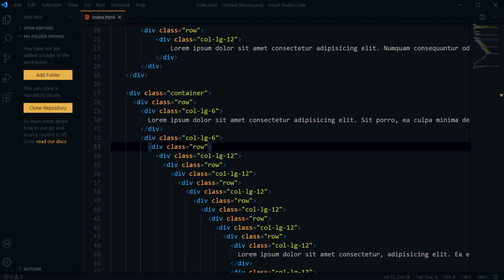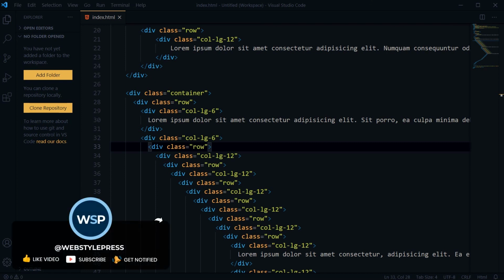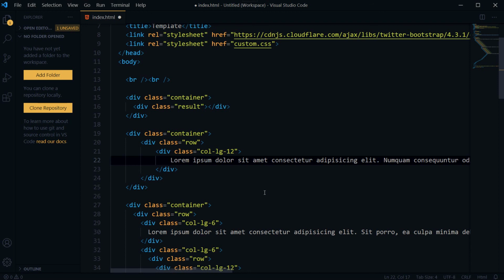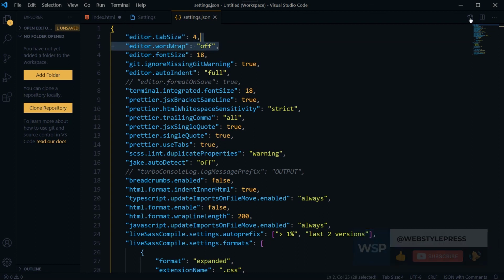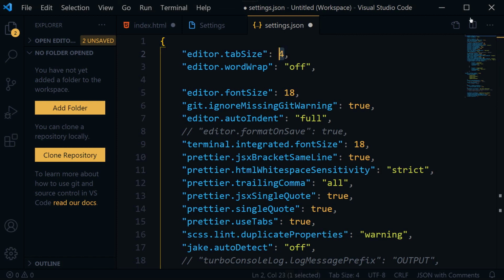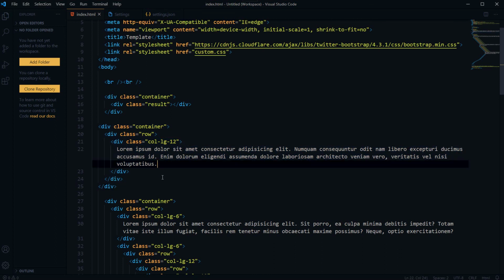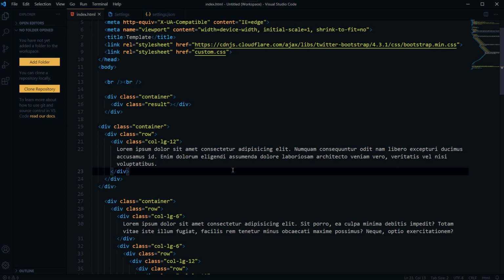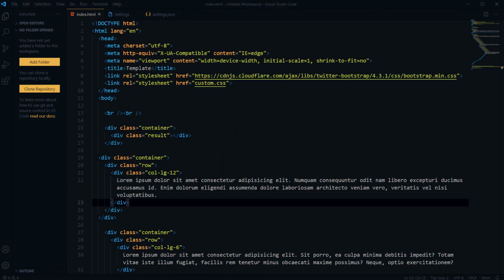IDE Tells If You Are a Good Web Developer or Not!!! Code Editor Tips for Speed & Clean Code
I am a Team Lead or Tech Lead. I manage frontend developers team. I train junior web developers. I have to make sure that everybody in team is at same page and following standards. I have to make sure that every team member writes reusable code that is on standard pattern and best practices. IDE Preference for coding and the way you write code in that IDE can tell if you are a good web developer or not. A good web developer takes care of esthetics of code writing. I see even senior developers not taking care of few things that can help them manage a lot in less space. In my opinion Sublime Text is good code editor if your PC is running on low resources. If your PC is good, there is no reason not to choose Visual Studio Code. I can write an essay on how Visual Studio Code Editor is the best code editor but that is for later. I will mention only three things here. If you are a web developer and I see you not taking care of these three points. I will not consider you a better web developer.

Those three things are
- Proper Indentation
- Tab Size
- Word Wrap

Please make sure you take care of these things. Indentation is of course very important and first most important thing. Indent your code properly. Set Tab Size to 2 and enable word Wrap. From Visual Studio Code, you can go to settings, then user settings and add these settings.

You can also find these settings from Visual Studio Code settings. You can search these and adjust parameters. You can also set tab size from bottom of Visual Studio Code. By using these settings, you will have more visibility of your code in less space.